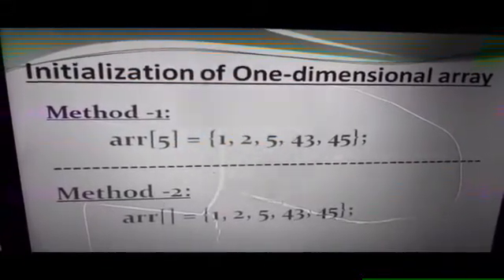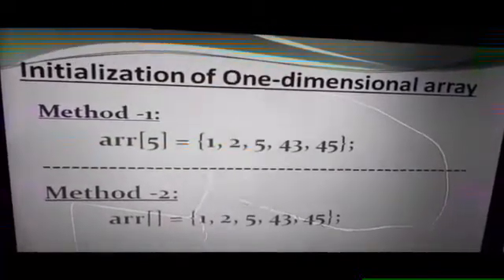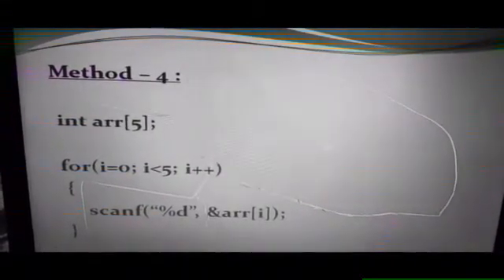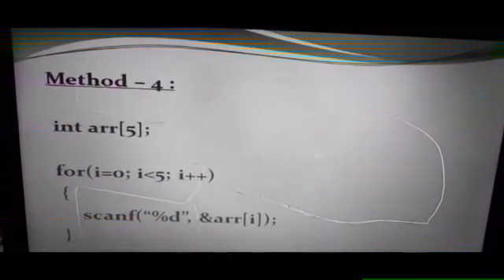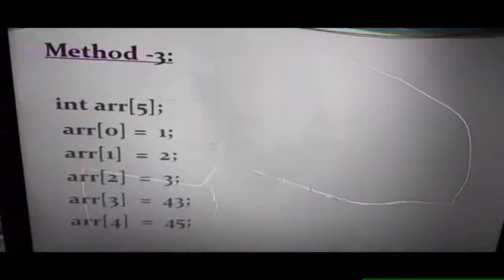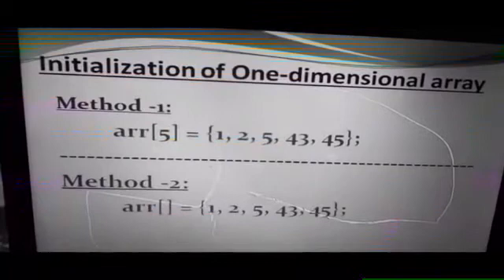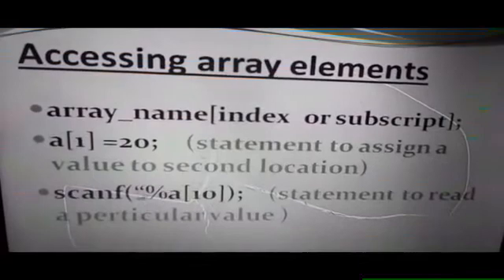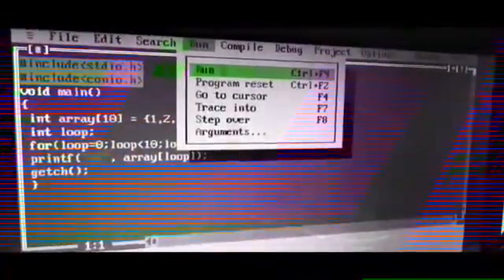BCA 2nd semester C PROGRAMMING lecture-3 (Part-3)